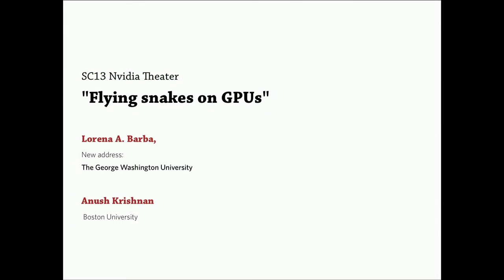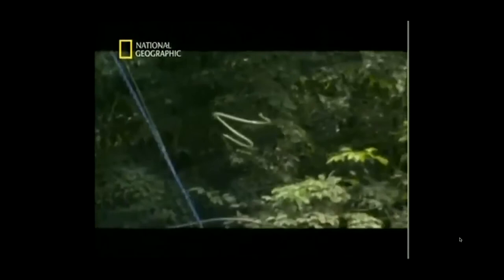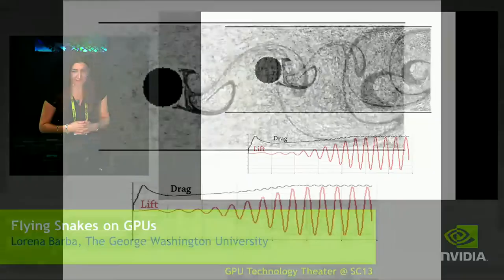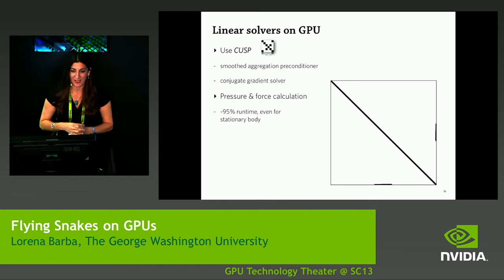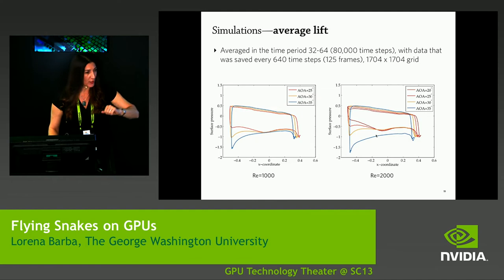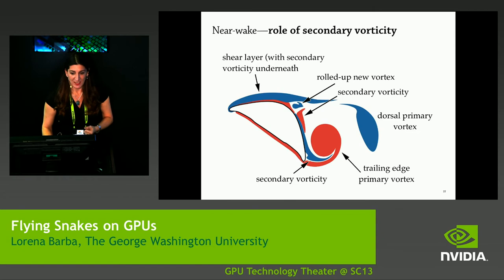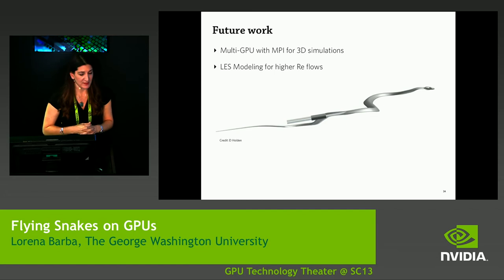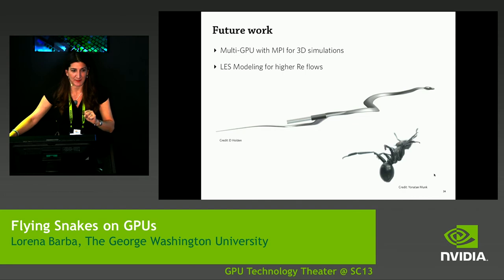Lorena Barba Presents: Flying Snakes on GPUs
In this video from the Nvidia booth at SC13, Lorena Barba presents: Flying Snakes on GPUs.